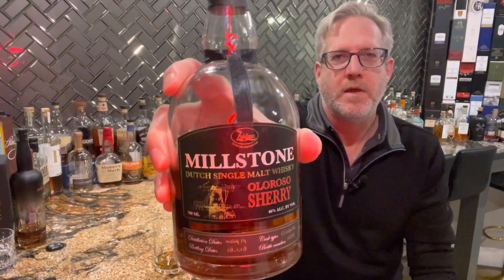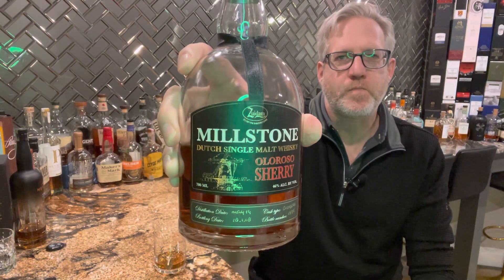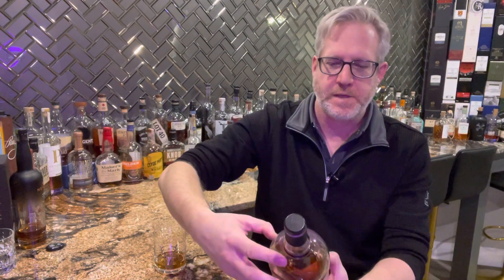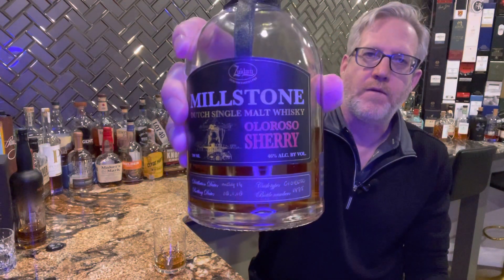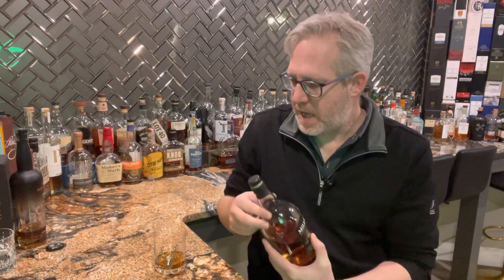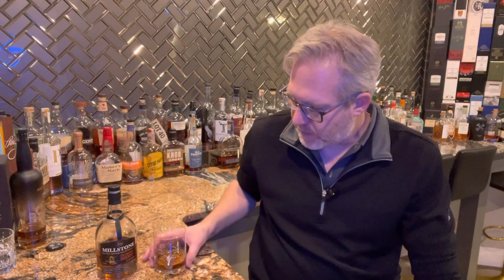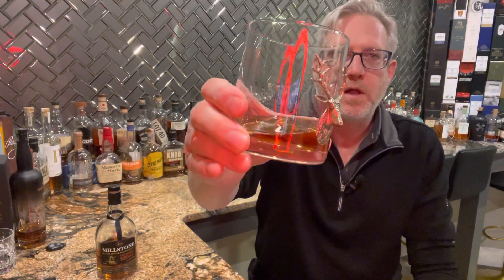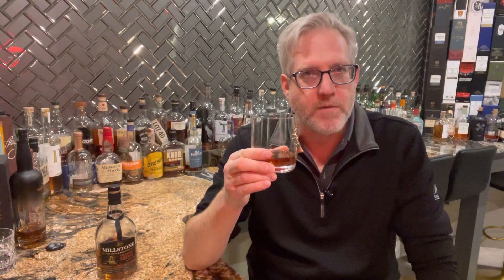Millstone Dutch Single Malt Whisky